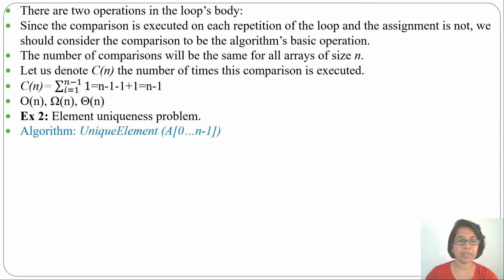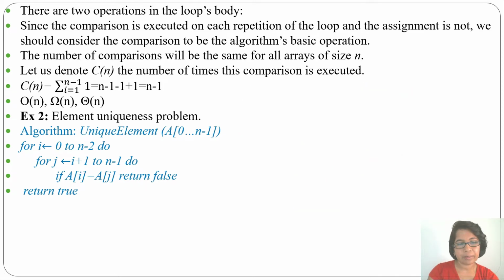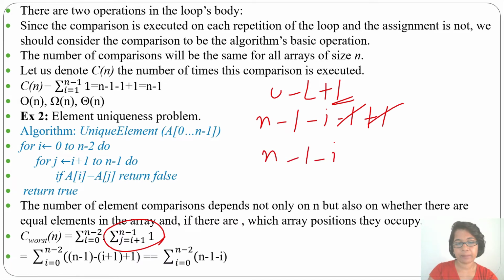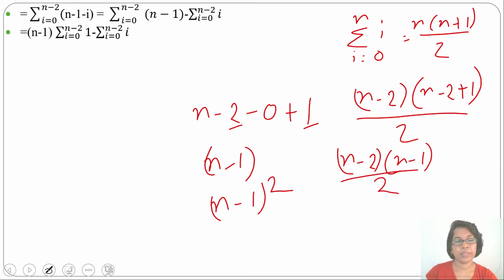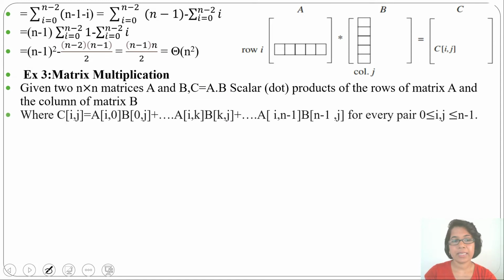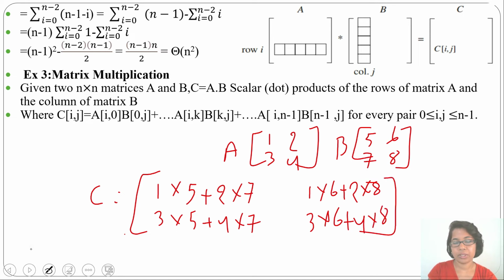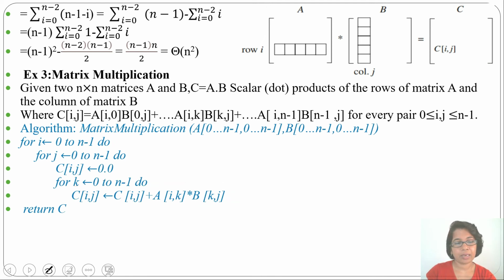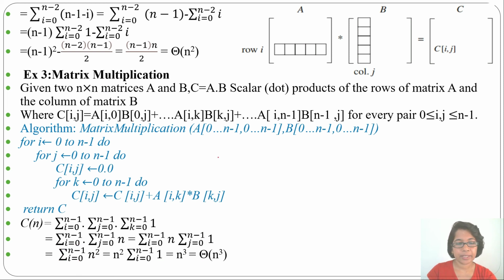Ch 1.10:Mathematical Analysis of Nonrecursive Algorithms by using 𝚺|Ex 2: Element uniqueness problem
In this lecture i discussed Mathematical Analysis of Nonrecursive Algorithms by using 𝚺
0:00 Ex 2: Element uniqueness problem.
6:50 Ex 3:Matrix Multiplication